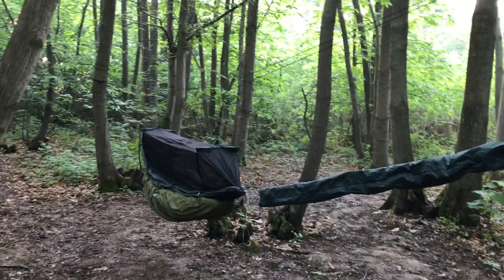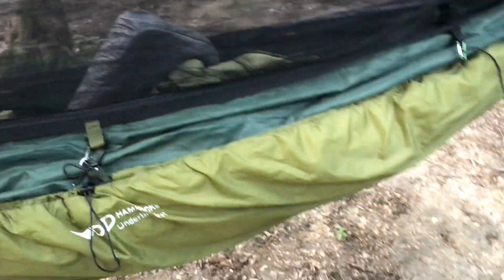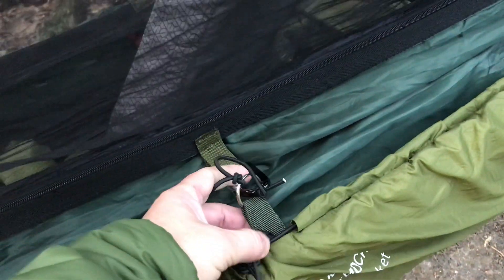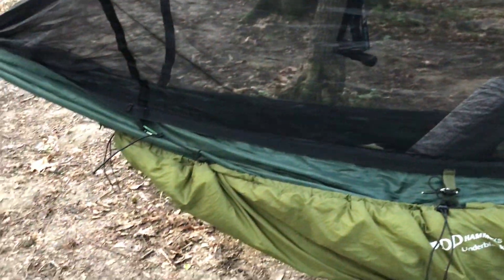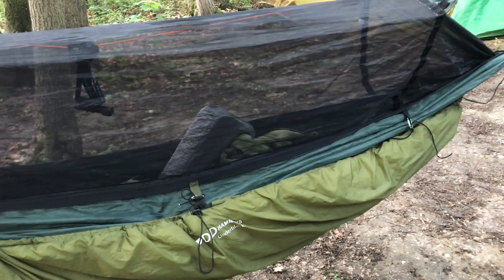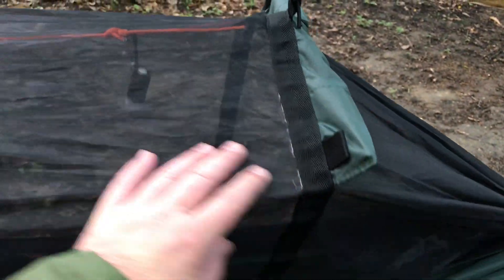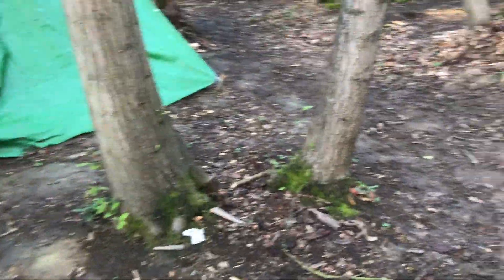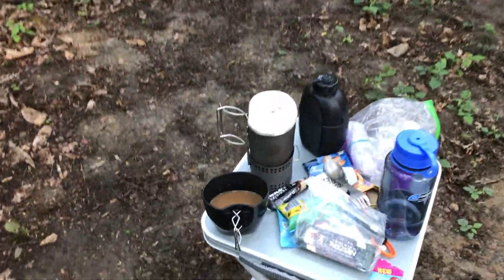My Hammock System - DD Frontline Hammock with Underblanket and Mods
A quick video just to show my hammock camping setup. It's my DD Frontline Hammock with DD Underblanket and a couple of modifications I have made.

I have a book available on Amazon for those of you who are interested in the outdoors and getting into radio communications, whether it's for fun, safety, prepping or all three. Just search for PrepComms UK on Amazon. Available for Kindle and in Paperback.